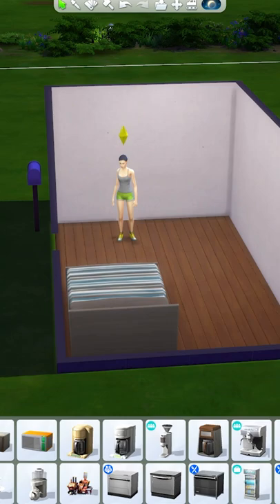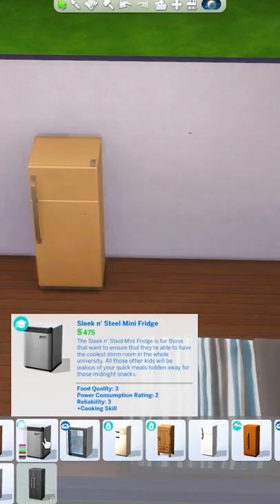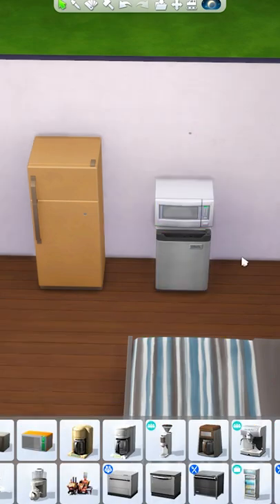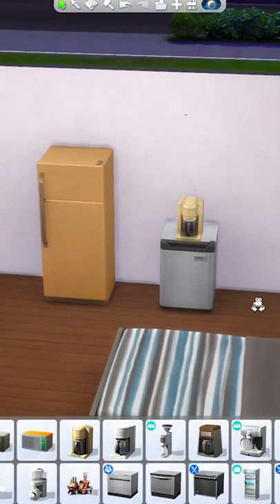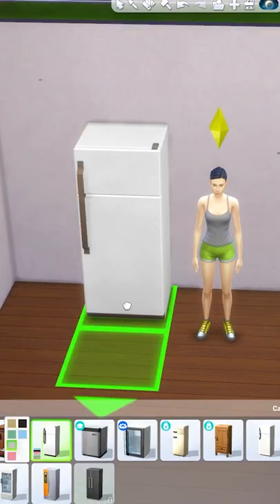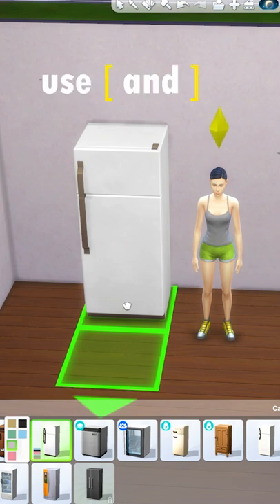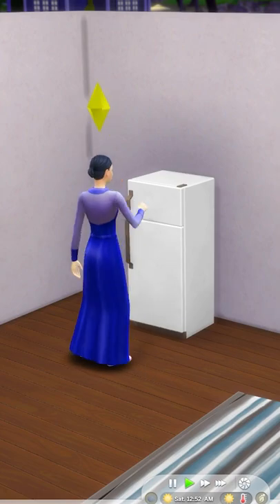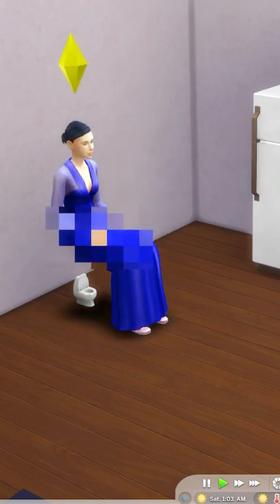Tips For Saving Space In A Small House | The Sims 4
How to build and decorate tiny houses in The Sims 4

MaveID